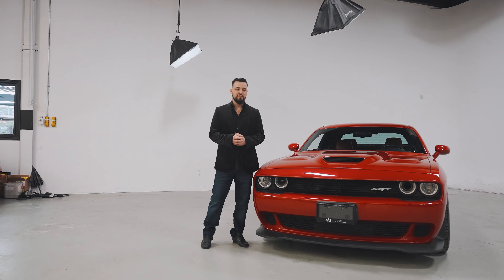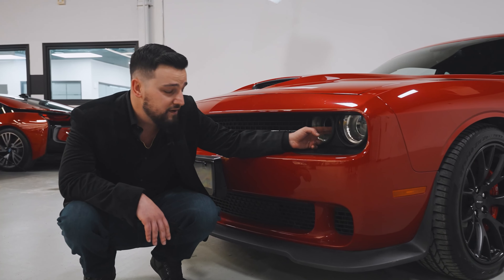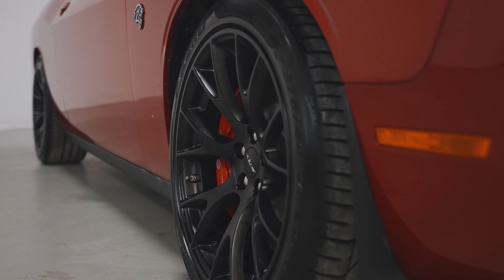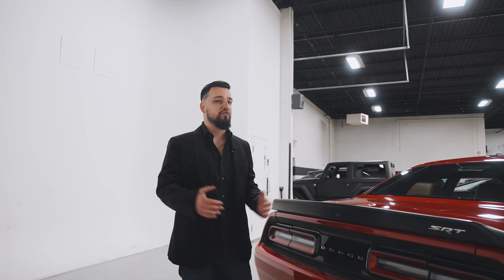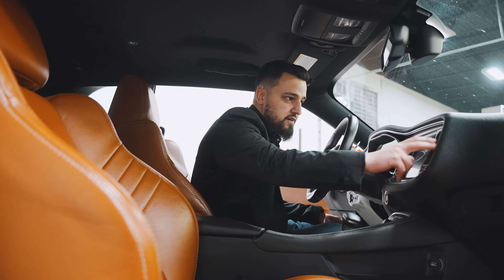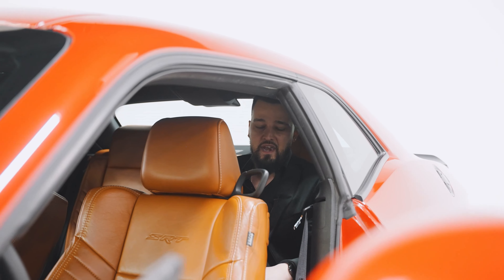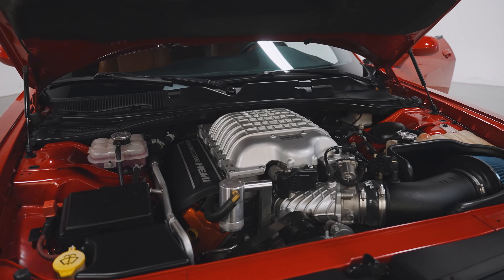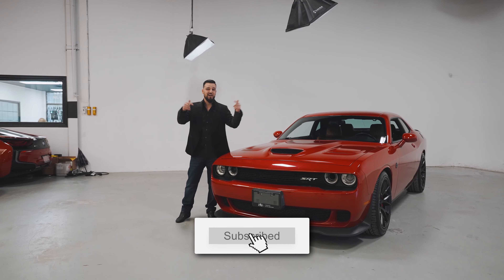Dodge Challenger SRT Review! Interior, Exterior and More!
📌 Interested in a NEW or USED car?
You get a SPECIAL Youtube-Only incentive on all NEW, USED cars!

🚗 Come visit us! 810 A Rowntree Dairy Rd, Vaughan, ON, L4L 5V3